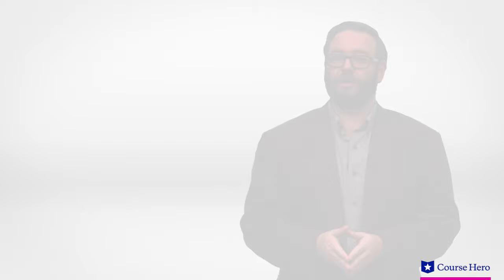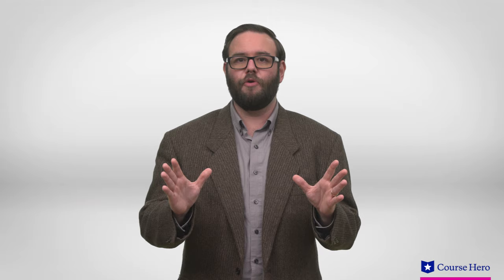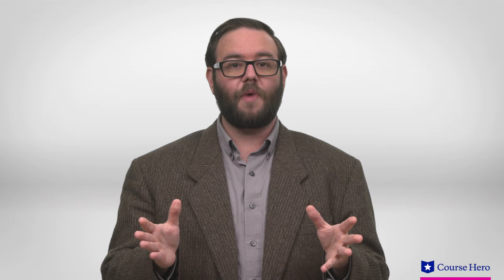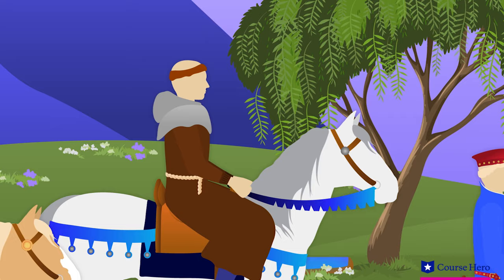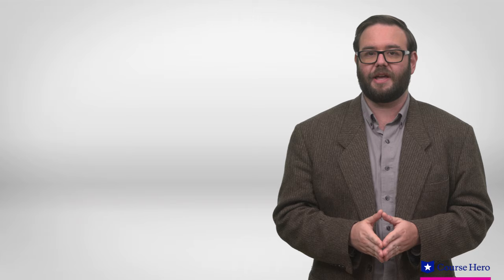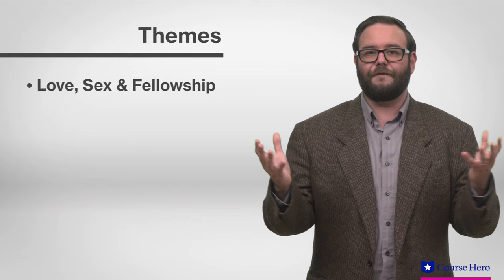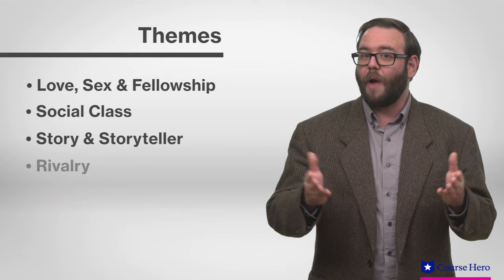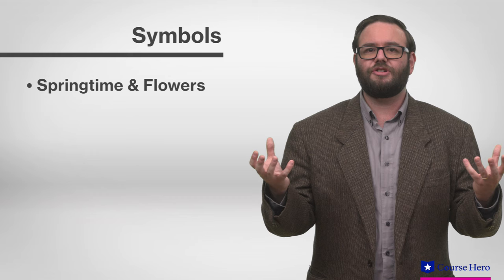The Canterbury Tales | Summary & Analysis | Geoffrey Chaucer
Summarize videos instantly with our Course Assistant plugin, and enjoy AI-generated quizzes Course Hero's video study guide provides in-depth summary and analysis of Geoffrey Chaucer's collection of stories The Canterbury Tales.

Download the free study guide and infographic for Geoffrey Chaucer's collection of stories The Canterbury Tales